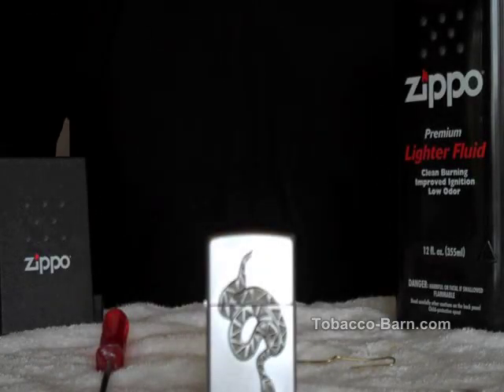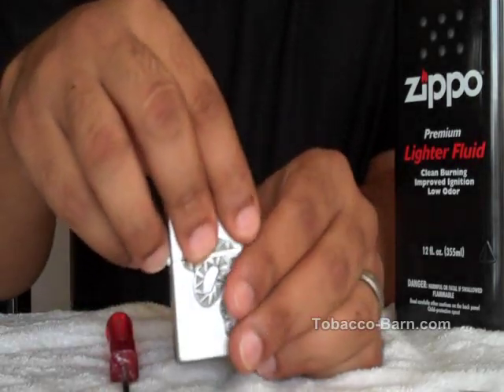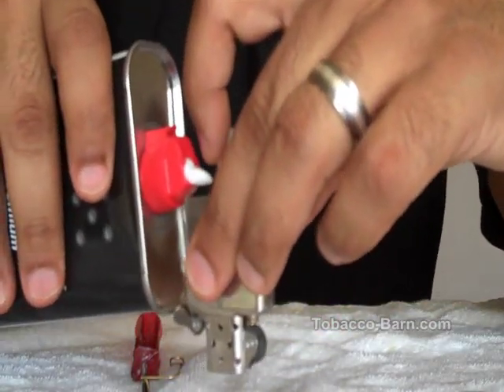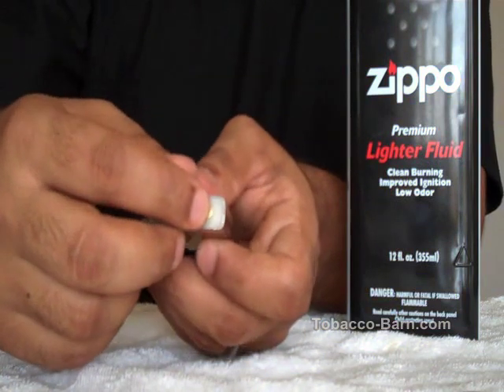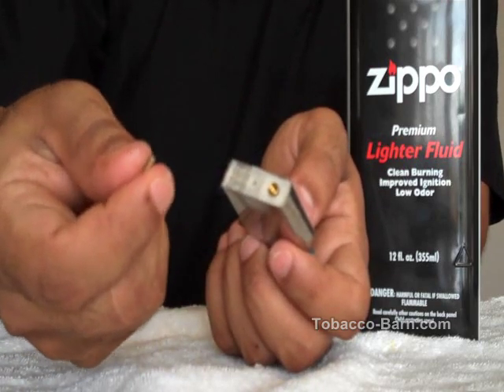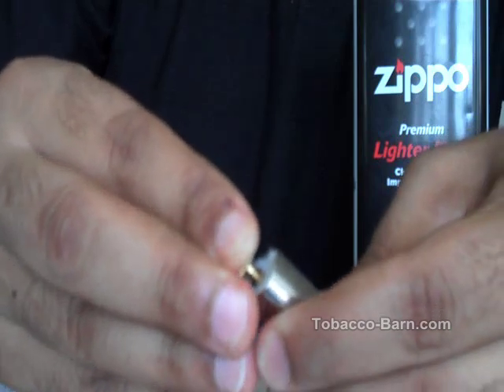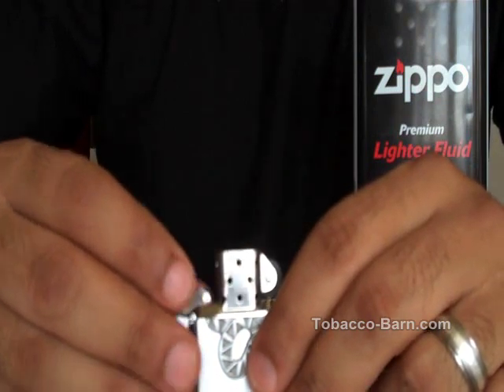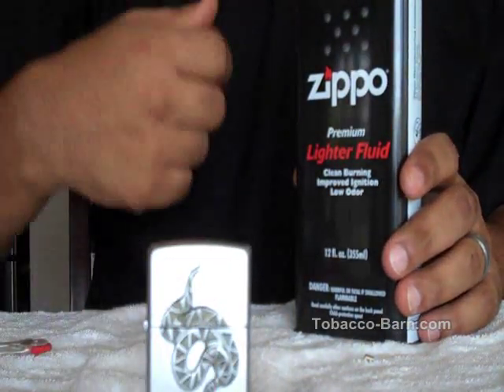Refill Zippo Lighter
This how to video was made to show you how to refill zippo lighter.
When your lighter runs out of fluid, and you have to refill your zippo lighter, don't forget to check out the Tobacco Barn website for the largest selection of Zippo Lighters and Zippo accessories Online.

Come by and share a smoke with us.
Tobacco Barn Pipe Shop & Cigar Lounge